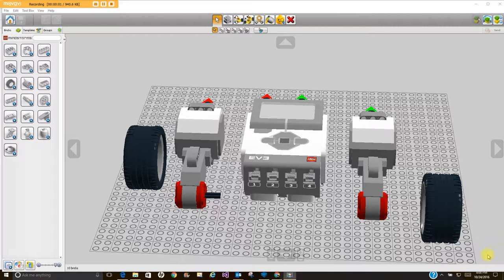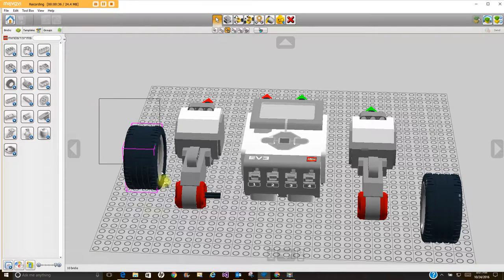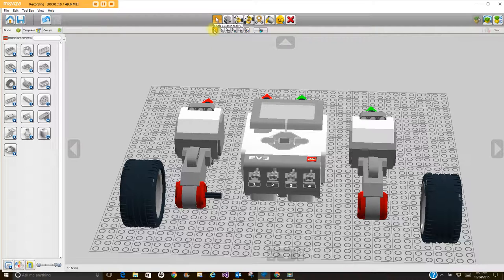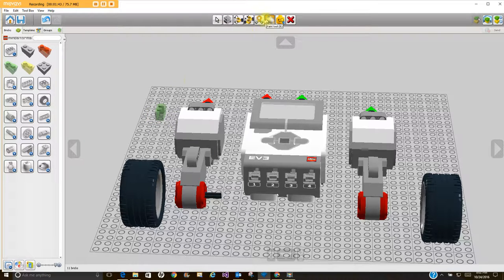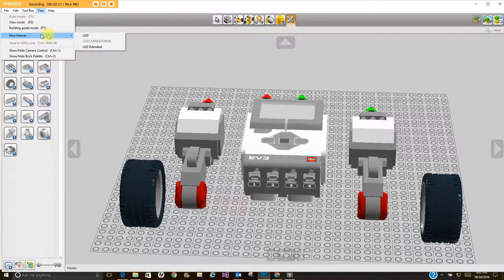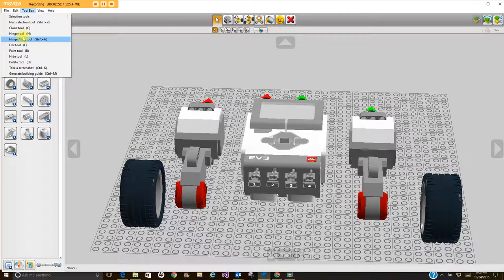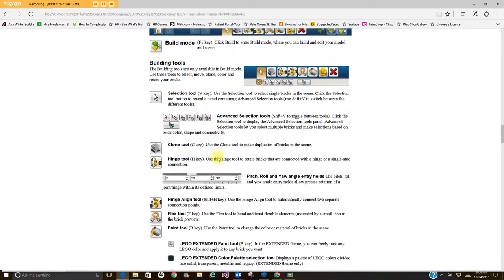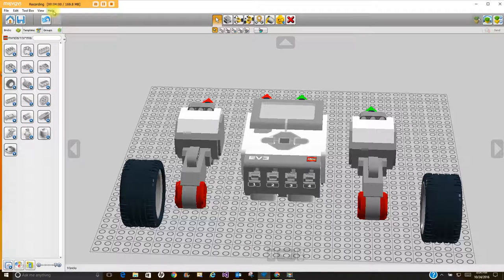LDD tutorial p3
Some tips and tricks about menus, tools, and how to find help.